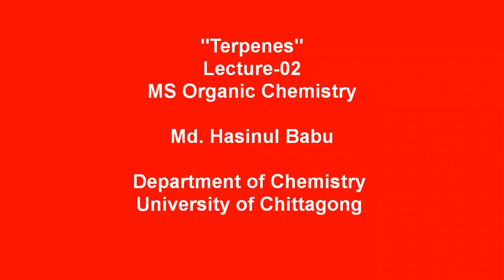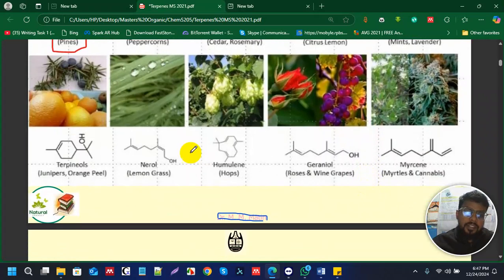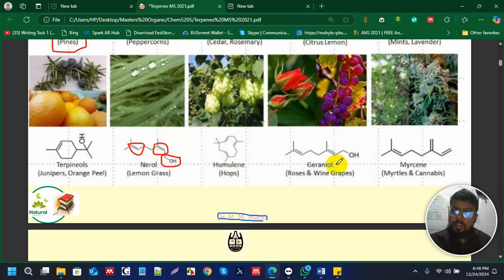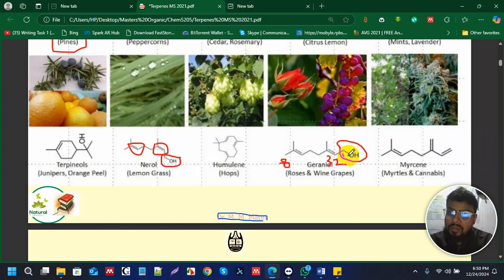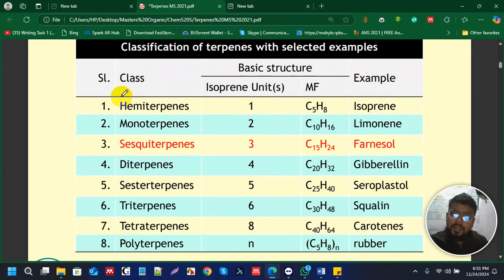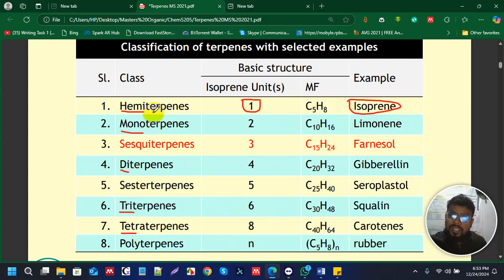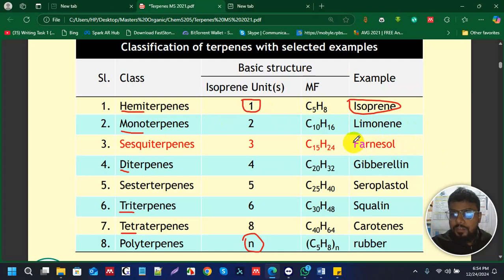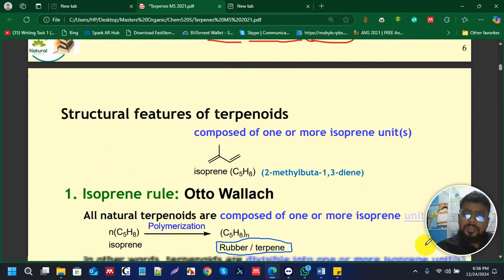Different Sources, examples, Classifications of Terpenes| MS Organic Chemistry|Md. Hasinul Babu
Welcome to our deep dive into the Different Sources, Features, and Classifications of Terpenes!

Terpenes are natural compounds found in a wide variety of plants, contributing to their unique smells, flavors, and therapeutic properties. In this video, we will explore the diverse sources of terpenes, such as cannabis, citrus fruits, pine trees, and herbs. You'll learn about the distinct features that make each terpene unique, and how these compounds impact our health, mood, and environment.

We'll also break down the classification of terpenes based on their chemical structure, such as:

Monoterpenes (containing two isoprene units)
Sesquiterpenes (containing three isoprene units)
Diterpenes (containing four isoprene units), and more. Each type of terpene has its own characteristics, uses, and effects.
By the end of this video, you'll have a clear understanding of the essential sources, unique features, and scientific classifications of terpenes. Whether you're a chemistry enthusiast, a wellness seeker, or just curious about the natural world, this video is for you!

Relevant Tags: Terpenes, Terpene sources, Terpene classification, Terpene features, Monoterpenes, Sesquiterpenes, Diterpenes, Terpene compounds, Terpene types, Natural compounds, Terpenes in cannabis, Terpenes in plants, Citrus terpenes, Pine terpenes, Terpene benefits, Terpene chemistry, Essential oils, Natural wellness, Plant aromas, Plant chemistry